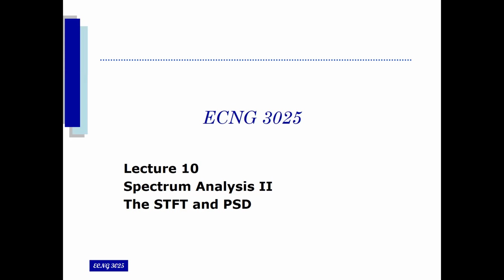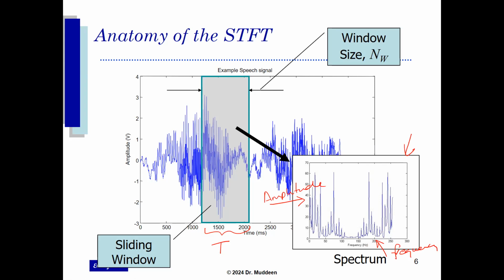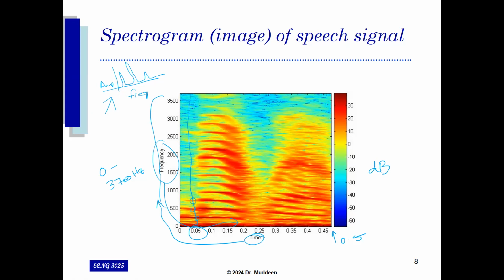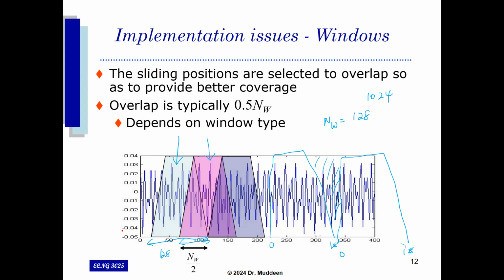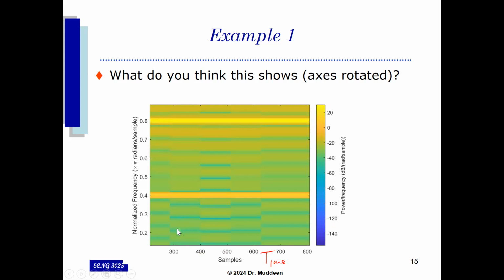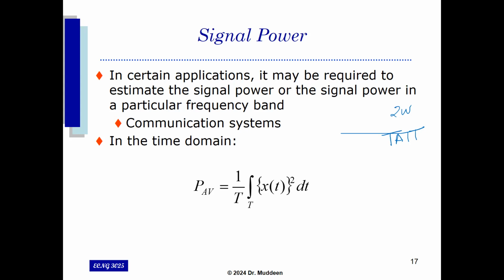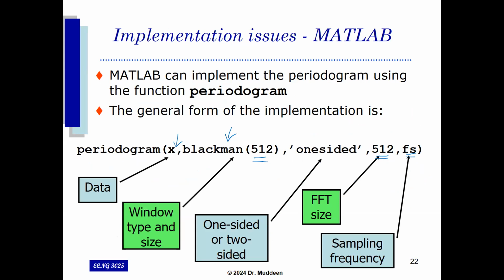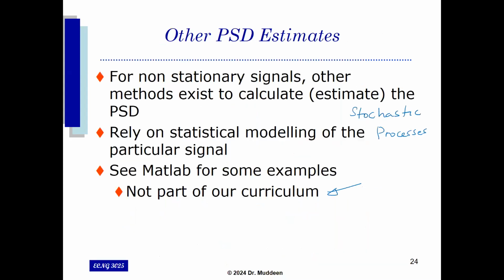The STFT and Periodogram 26 Feb 2024